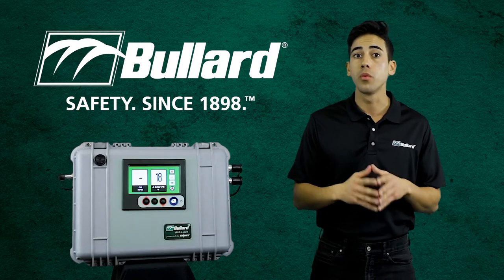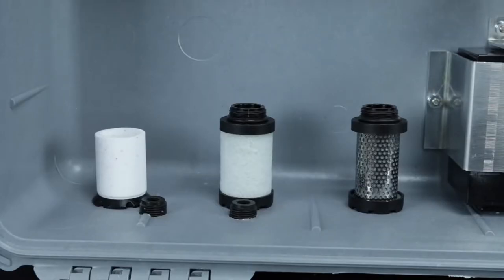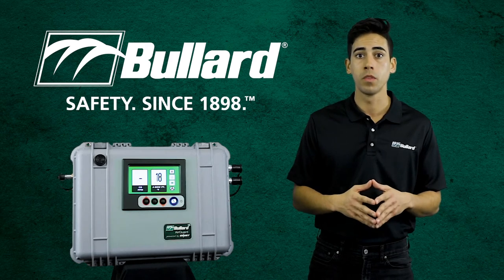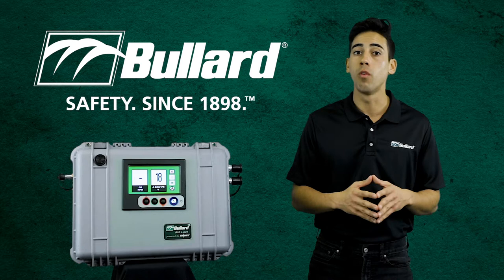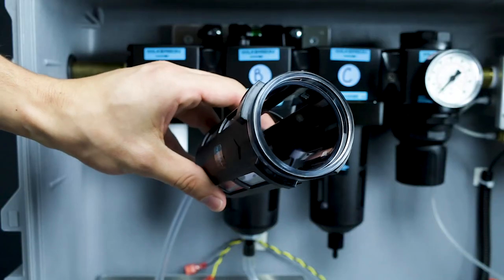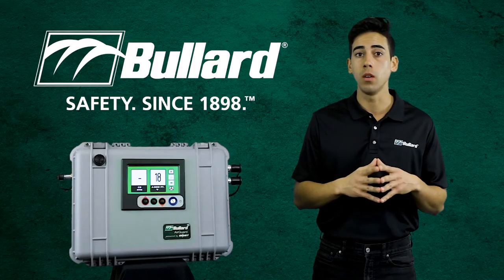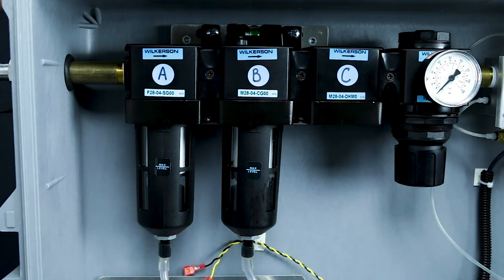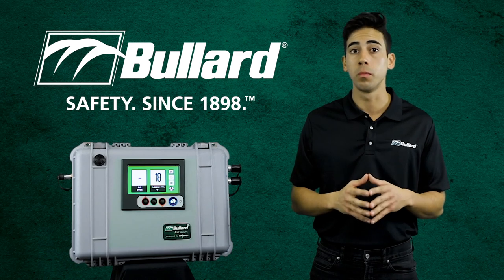Point-of-attachment-Air Filtration and Carbon Monoxide Monitoring: Bullard AirGuard⎜Changing Filter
Bullard AirGuard takes monitoring your breathing air into the 21st Century with its extra-large 7” color LCD screen. Now you can clearly see the status and quality of your breathing air. Workers love its battery-operated function making it portable and convenient for any job, anywhere.